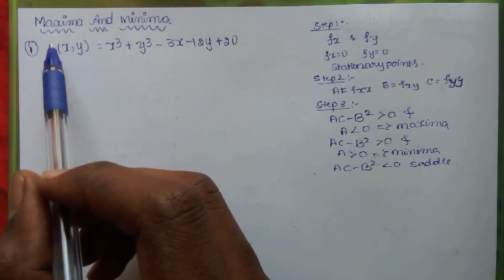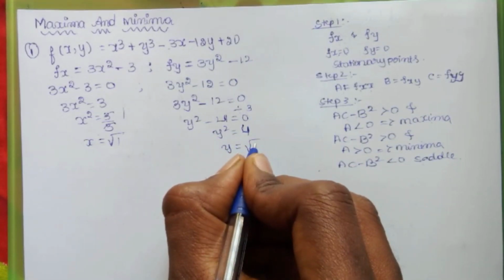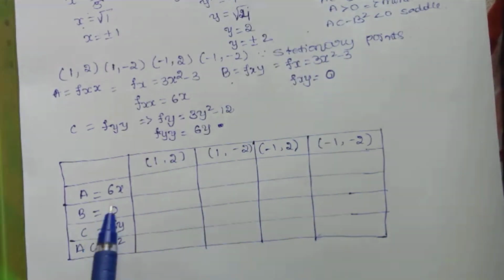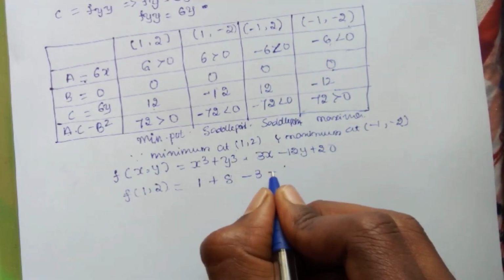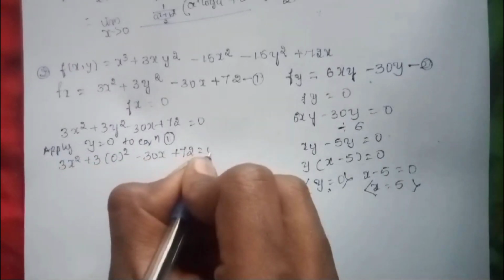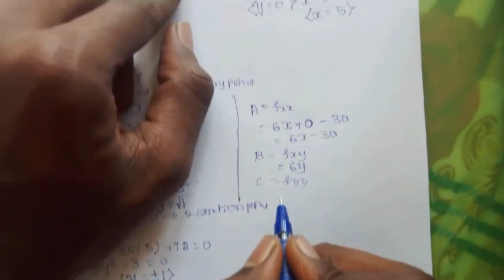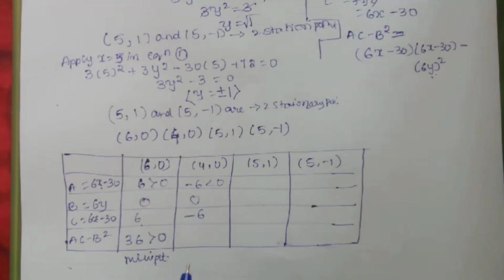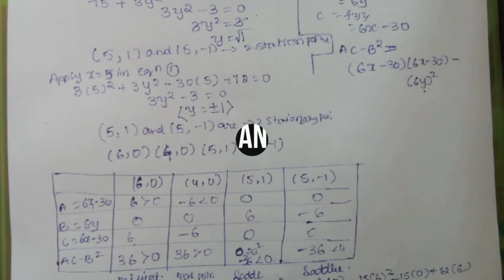BMATS101 MODULE-02| Maxima and Minima